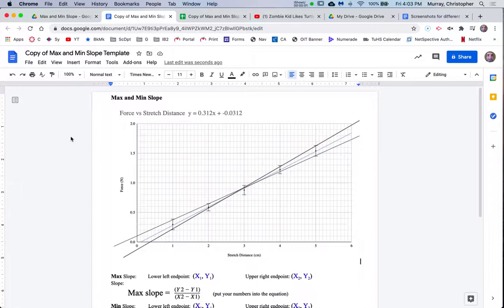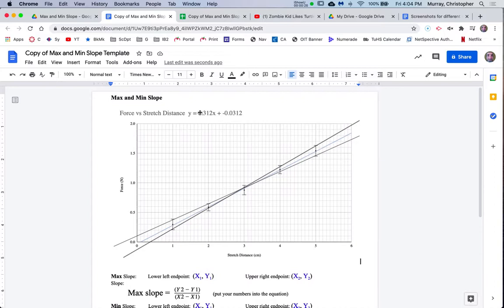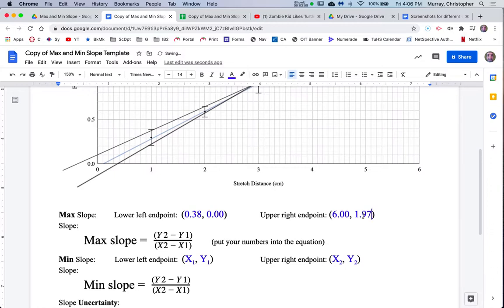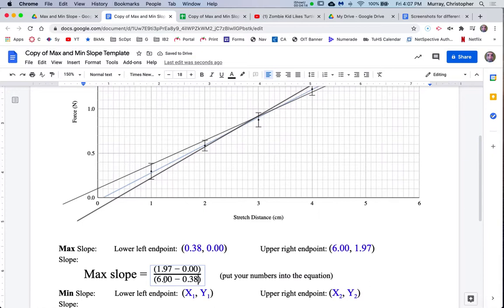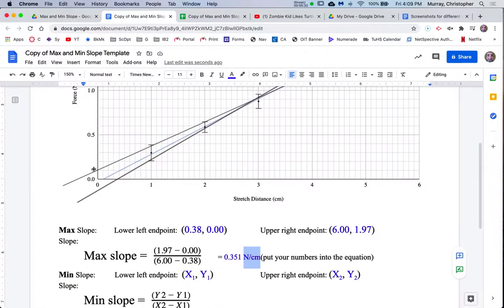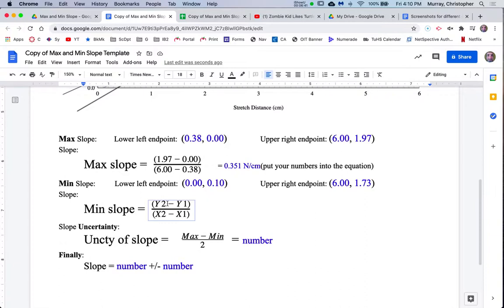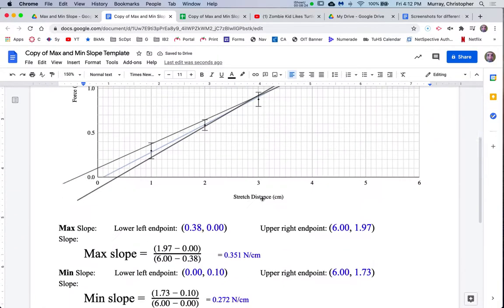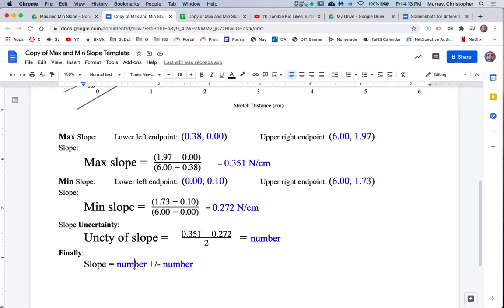HTPIBIA Calculating Slope Uncertainty